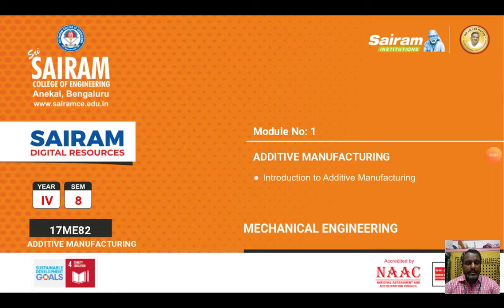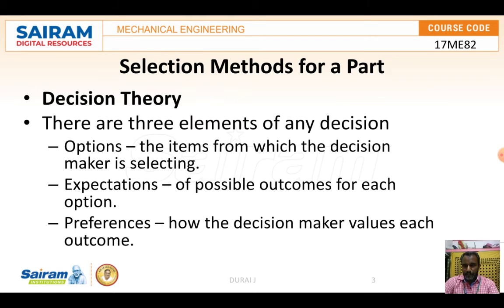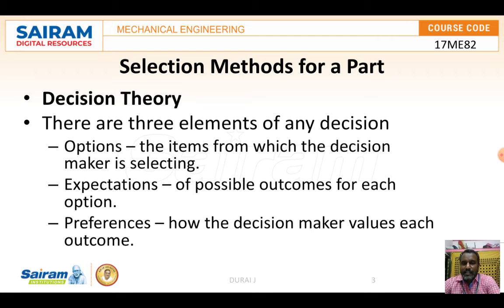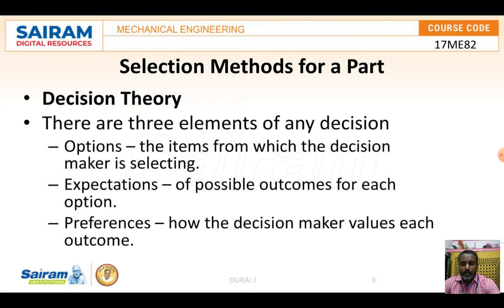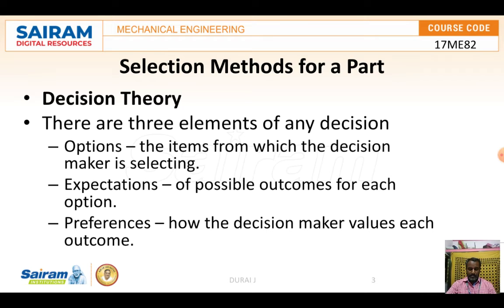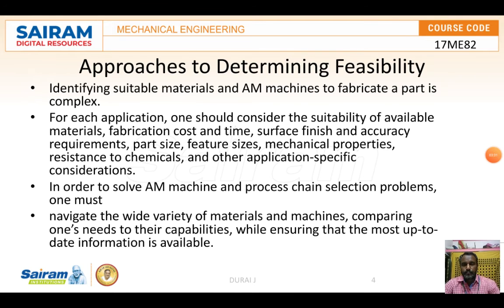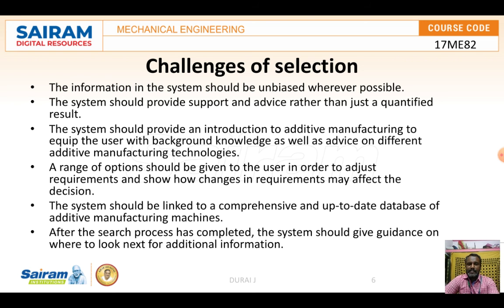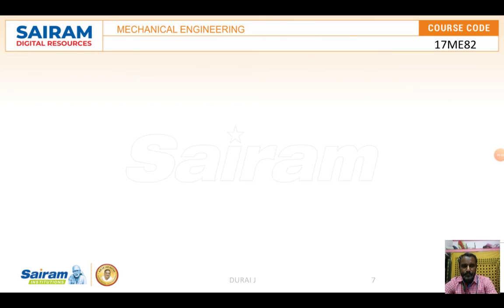Lecture video 7_17ME82_Module 1_Introduction to Additive Manufacturing_Durai J